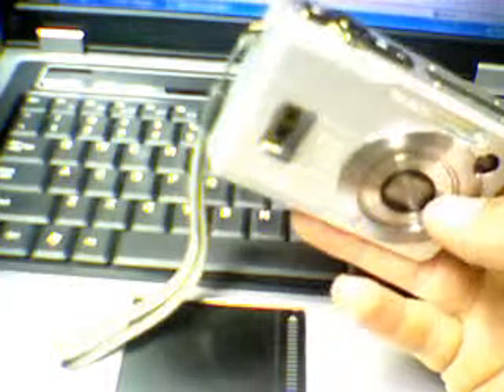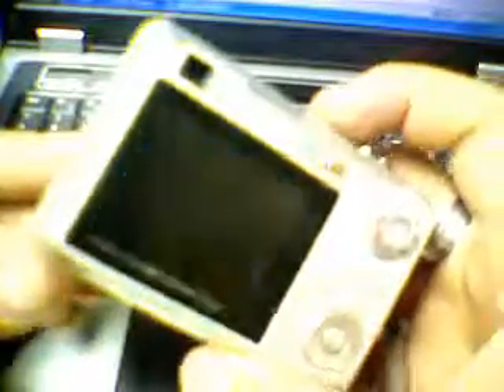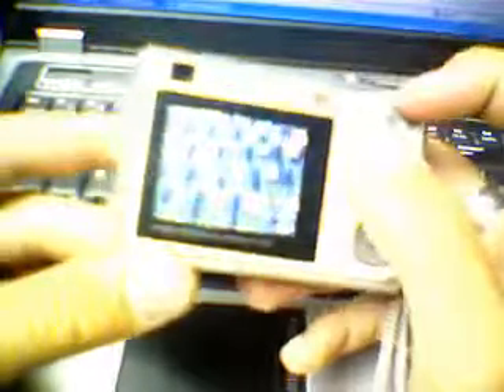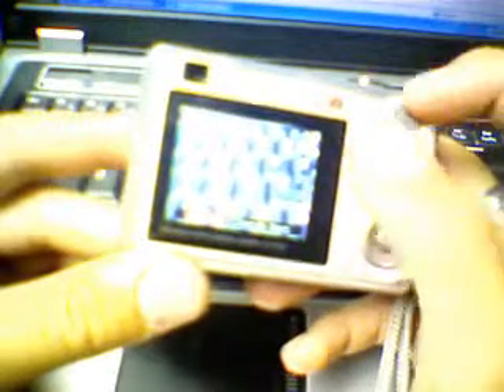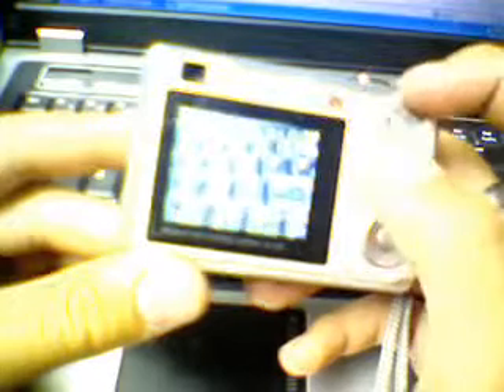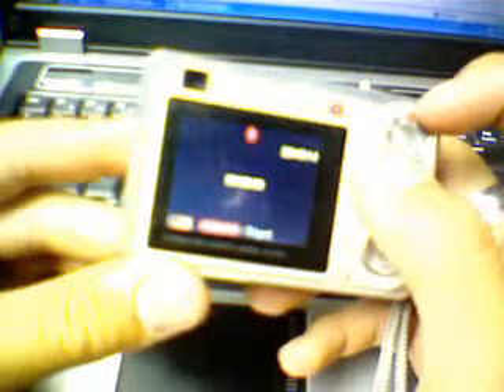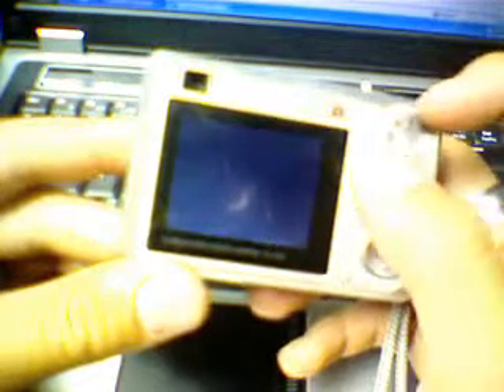all of my cam's i do youtube videoing with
thos are my cam's hope you enjoyed the Vid